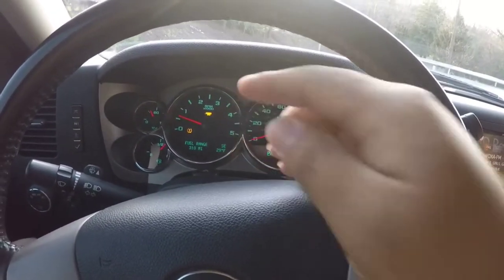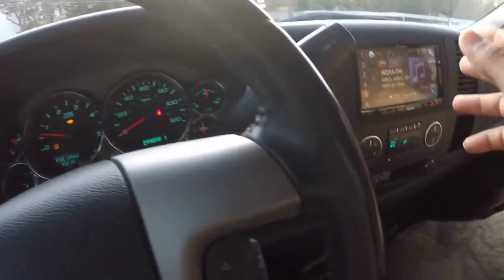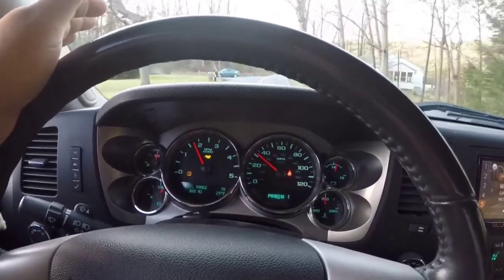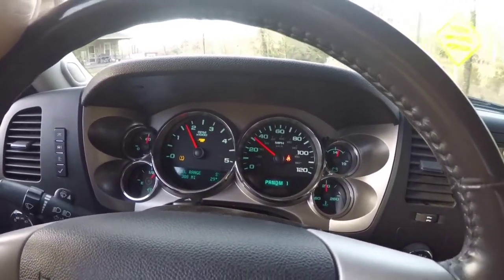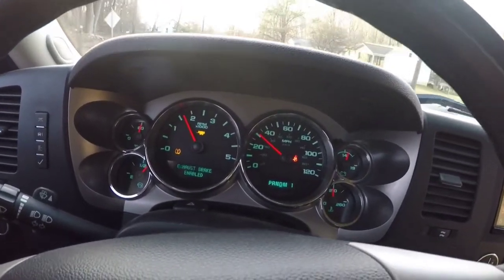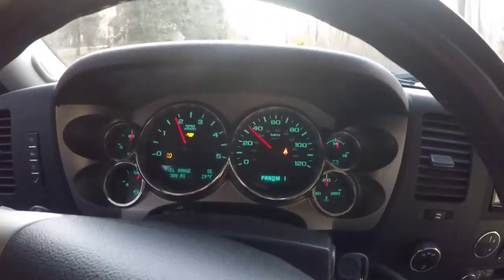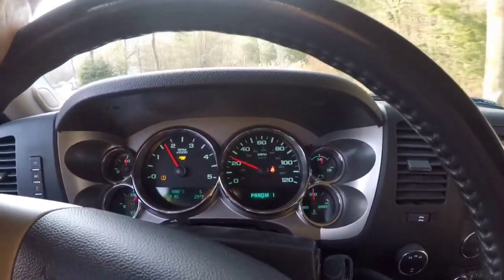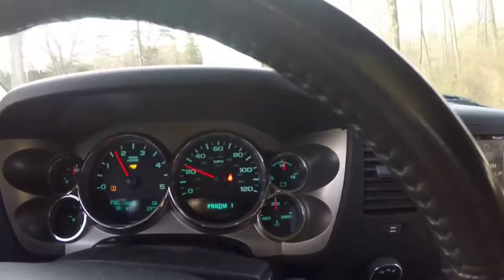Every tow rig needs this...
Do you use your pick up for towing? Then you need one of these. Diesel exhaust brake vs. Engine Brake